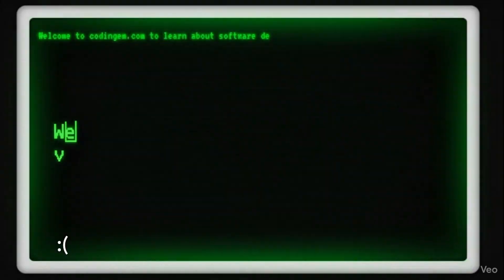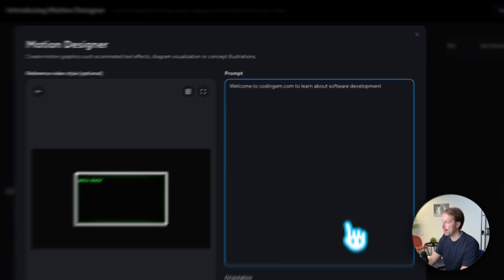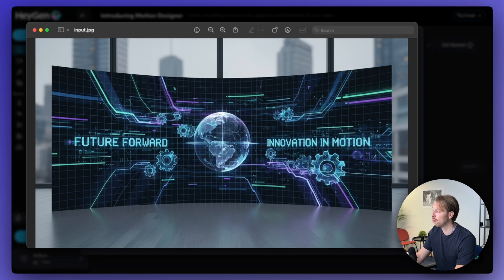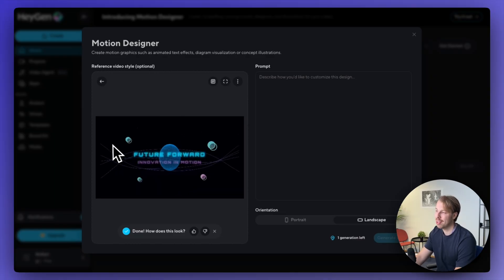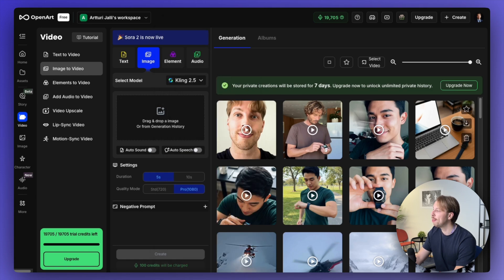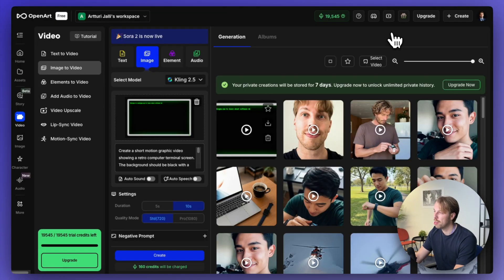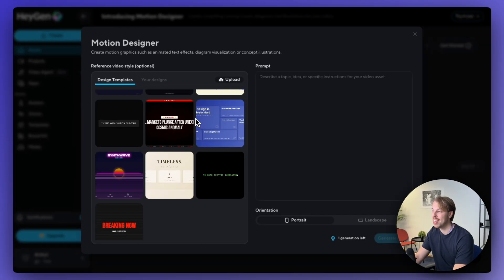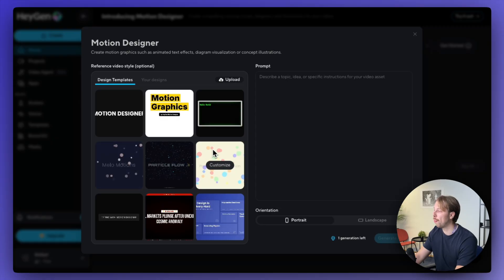HeyGen AI Motion Graphics Tutorial